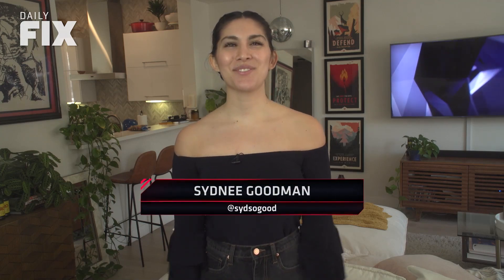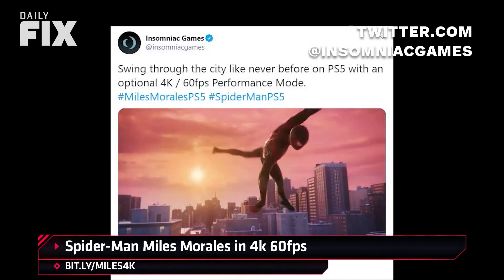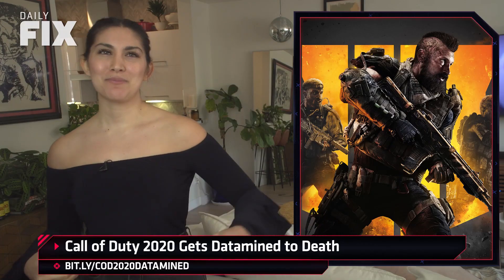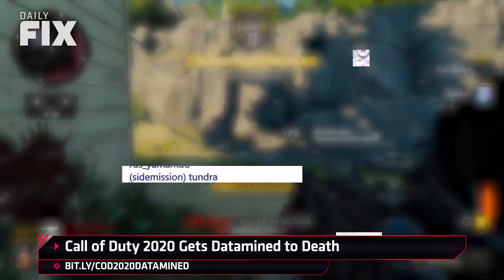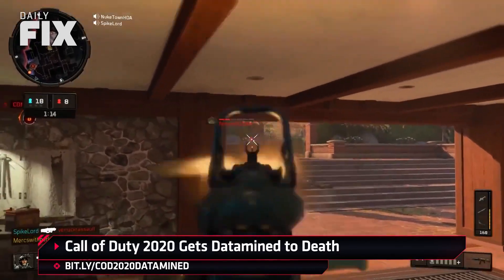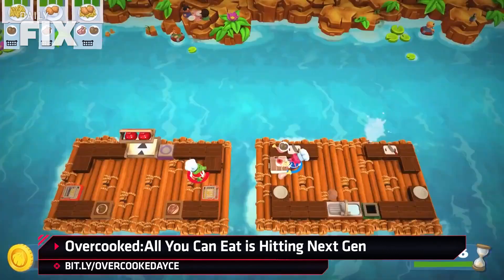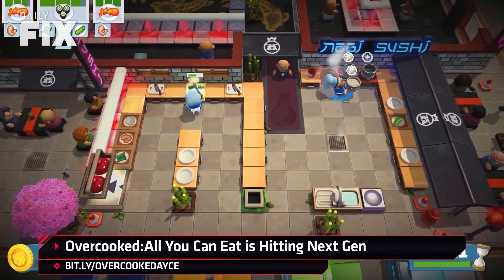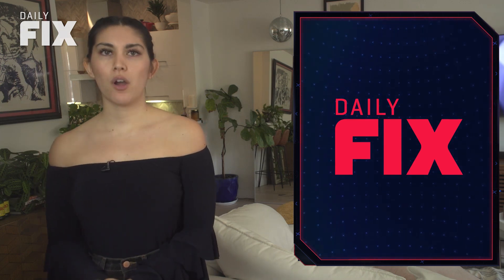Spider-Man: Miles Morales Will Offer 4k 60fps - IGN Daily Fix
Spider-Man: Miles Morales gets a confirmed mode that'll offer 4k and 60fps, Dataminers supposedly drop a bunch of info about 2020's Call of Duty, and Overcooked is getting overhauled for next gen. Come get your fix.